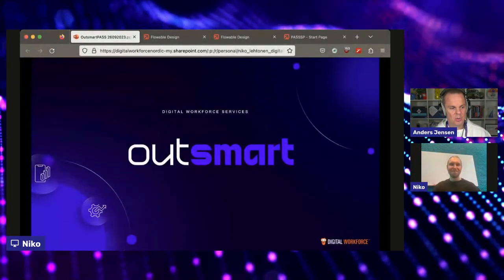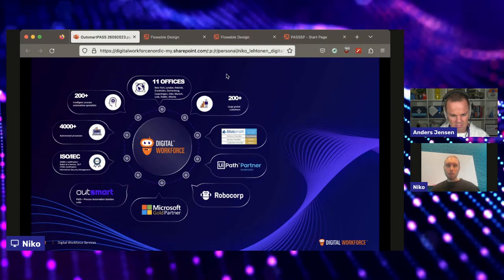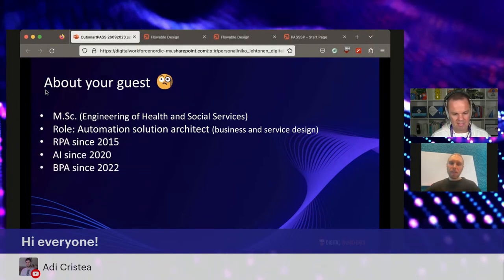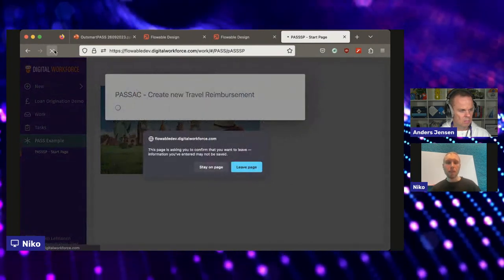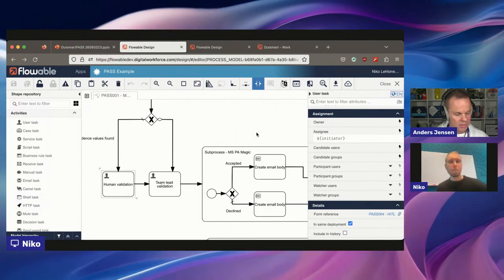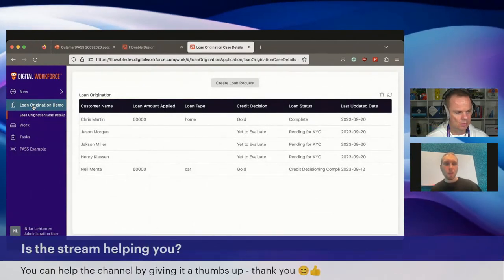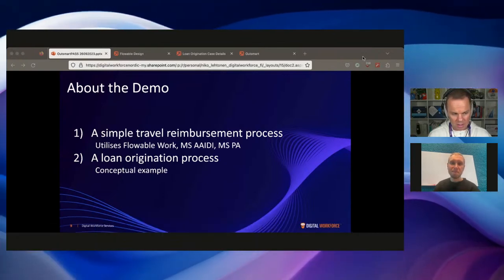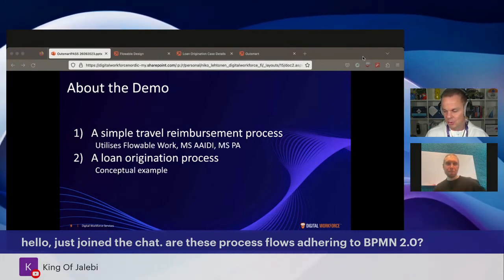Moving beyond RPA – Benefits of Integrating BPM to RPA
The convergence of Robotic Process Automation (RPA) and Business Process Management (BPM) holds tremendous operational excellence and automation potential. While RPA has proven its worth in eliminating mundane and repetitive tasks, orchestrating critical customer journeys across organizational silos demands a more sophisticated capability. By seamlessly integrating BPM with mature RPA programs, organizations can achieve unprecedented transparency, visibility, control, and orchestration, revolutionizing their overall business operations.

Join this session for a live demo of Digital Workforce Outsmart PASS Platform to see how to plan and build end-to-end workflows with Flowable, connect BPM with RPA technologies like MS Power Automate, SS&C Blue Prism, UiPath and Robot Framework,  and other tools like Azure Form Recognizer and APIs, and use dashboard and reporting for real-time view of the business processes.

This session is led by Niko Lehtonen from Digital Workforce.